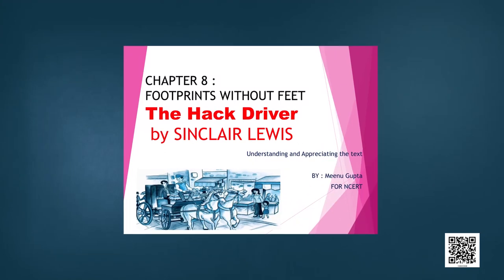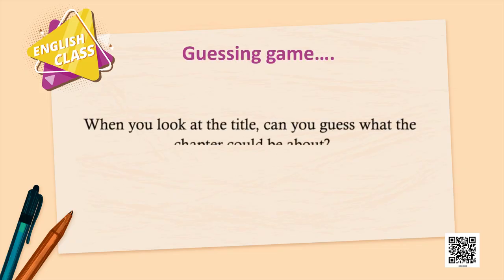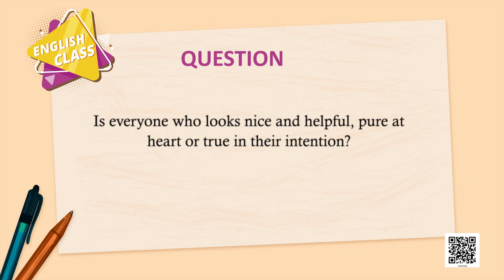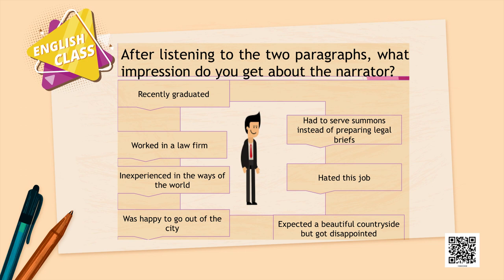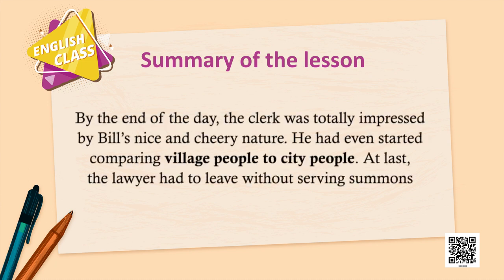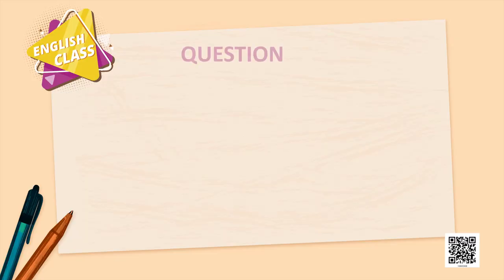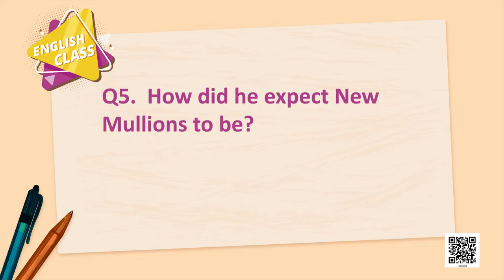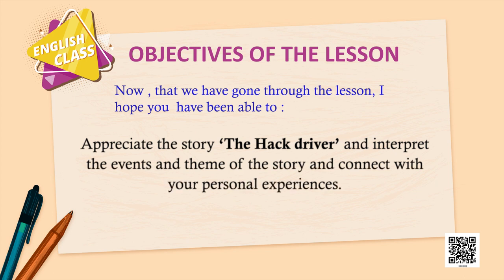Class 10 English: Chap 8: The Hack Driver-1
Class 10 English: Chap 8: The Hack Driver-1 Footprints without Feet